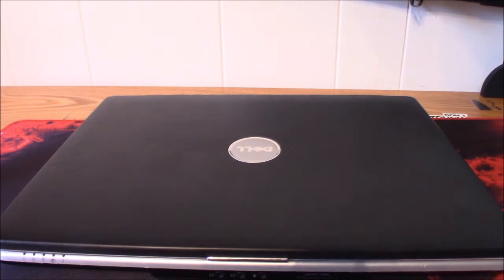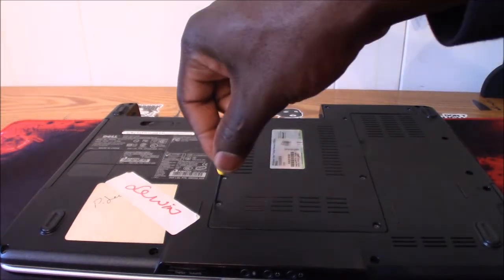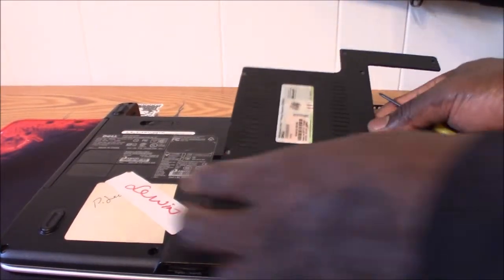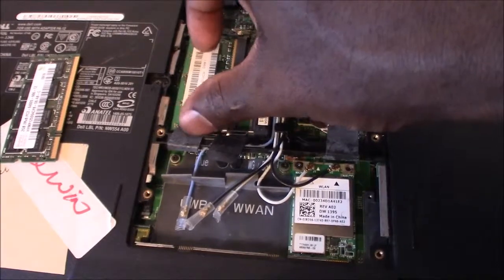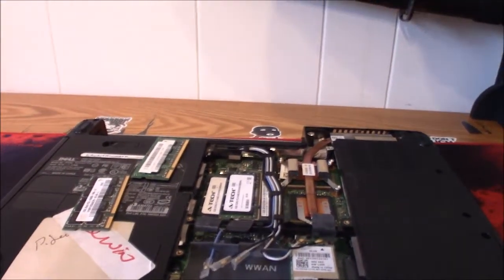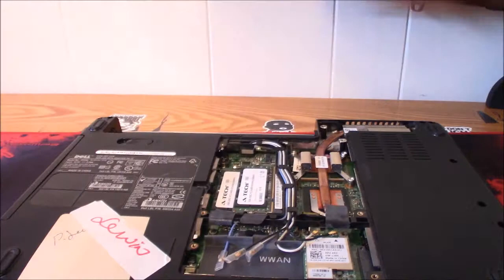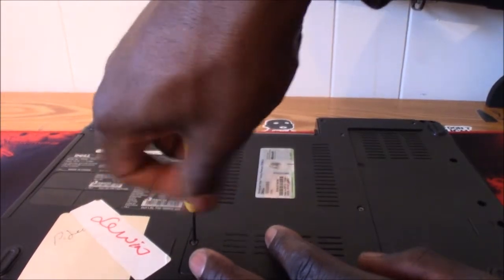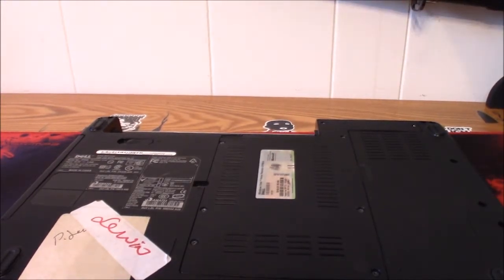How To Replace Your Ram On The Dell Inspiron 1525 And Upgrade To More Ram For Your Operating System